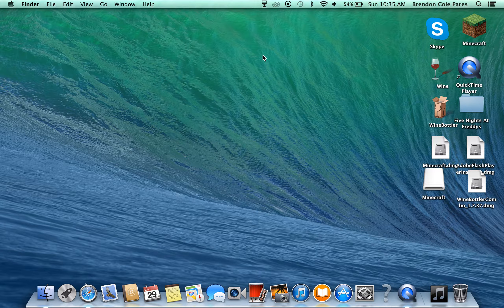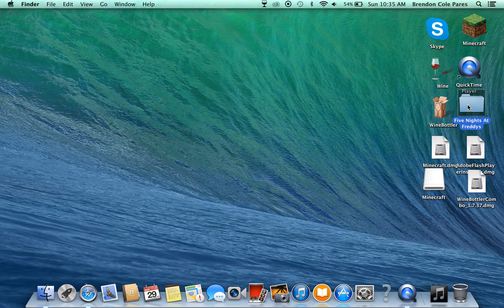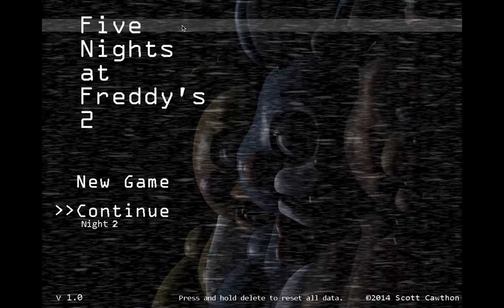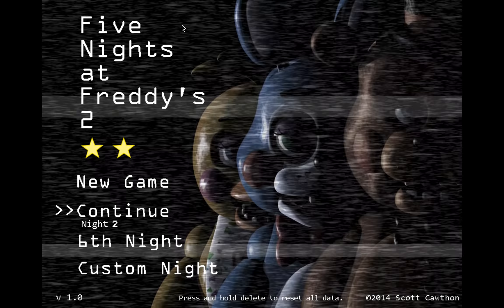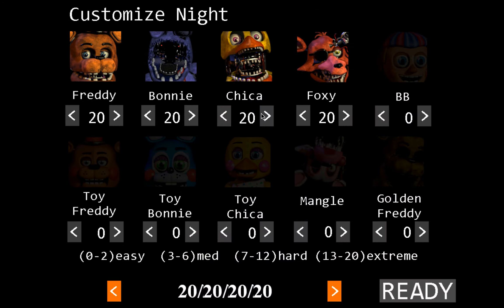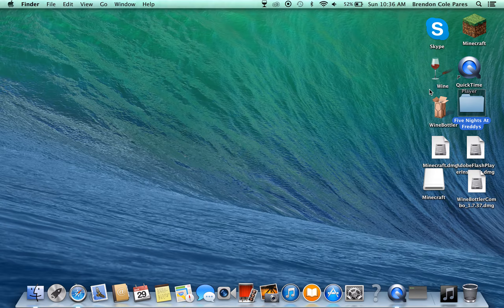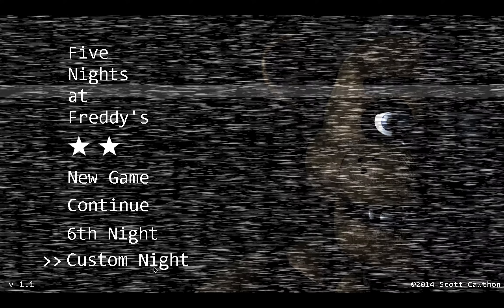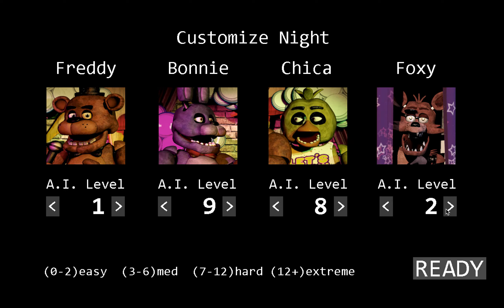Five nights at Freddys 1-2 (SECRETS)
This will show you how to get the custom night and the 6th night on five nights at Freddy's 1-2